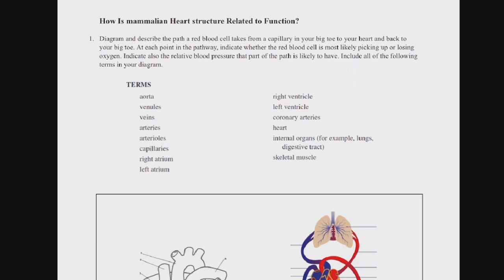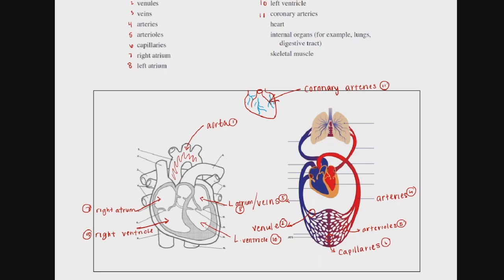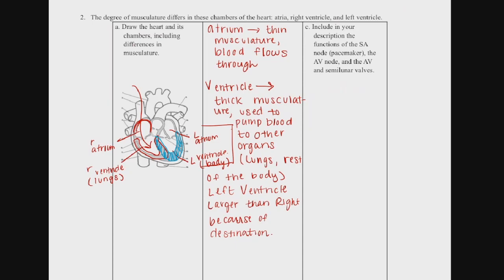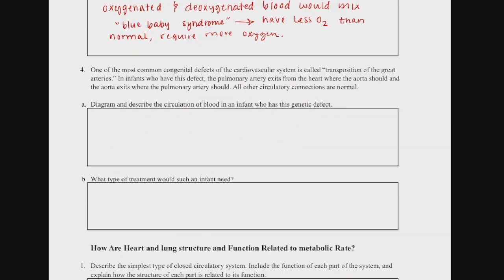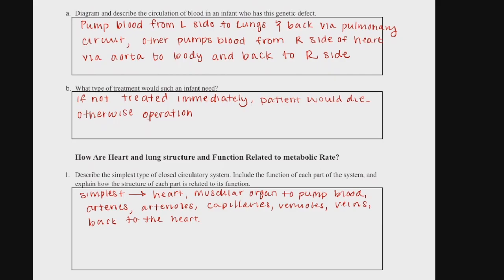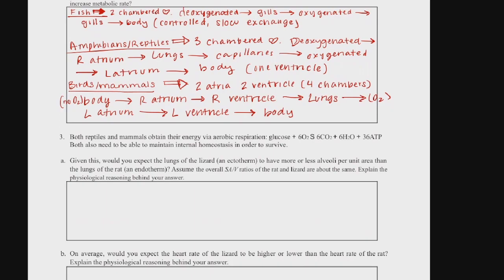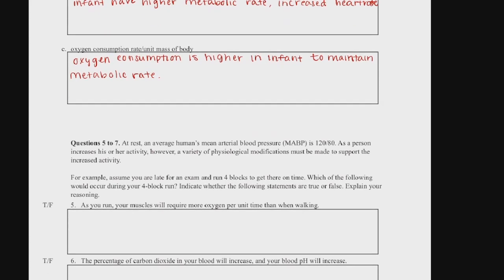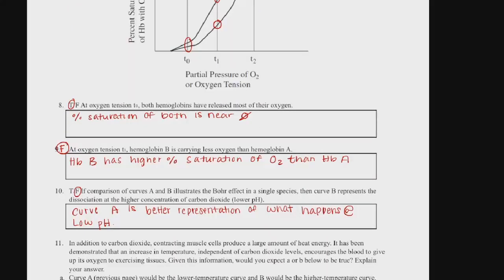BI 213: Week 3: Circulation